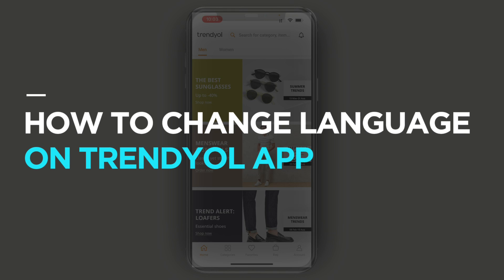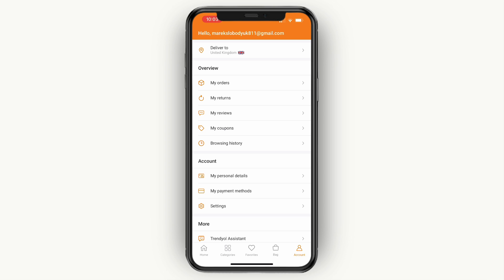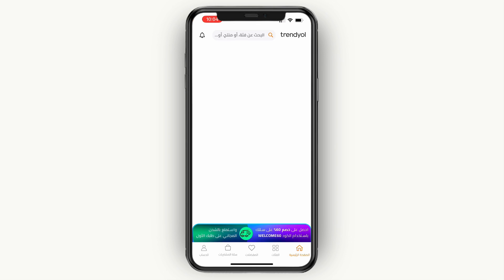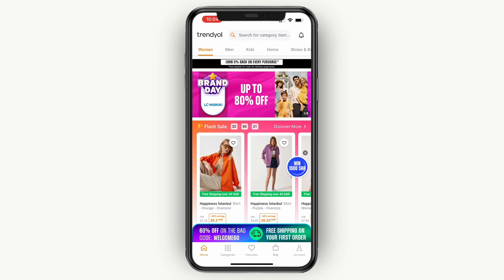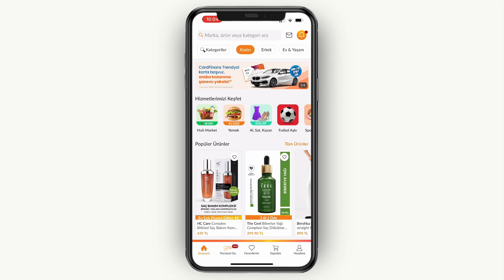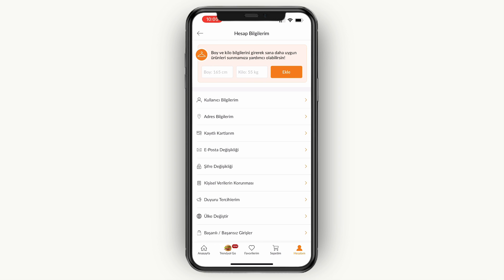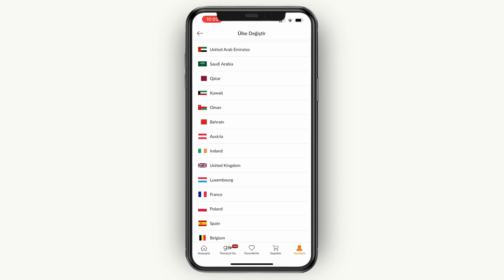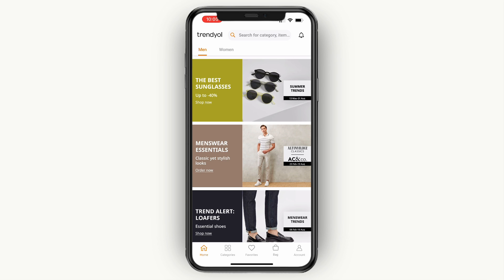How to Change Language on Trendyol App (2026)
In this video I'll show you how to change your Language in Trendyol.